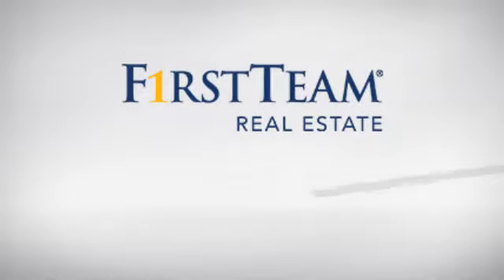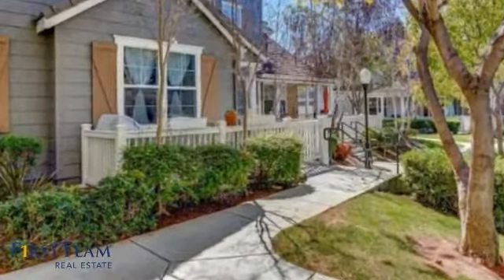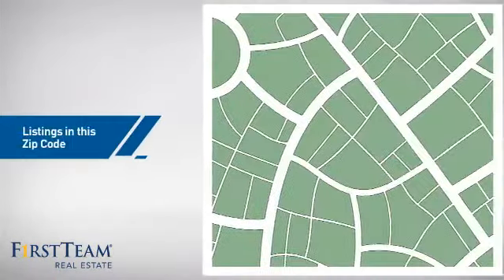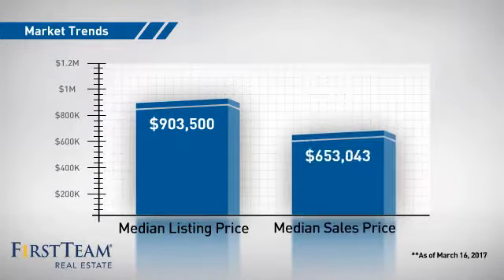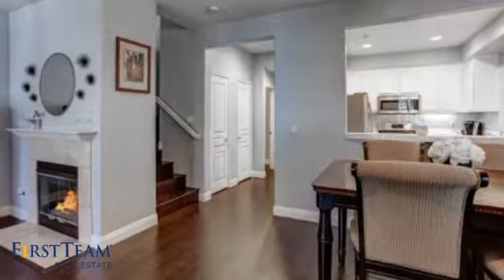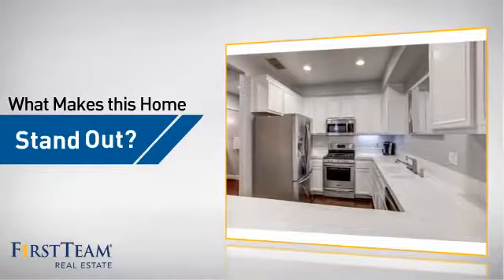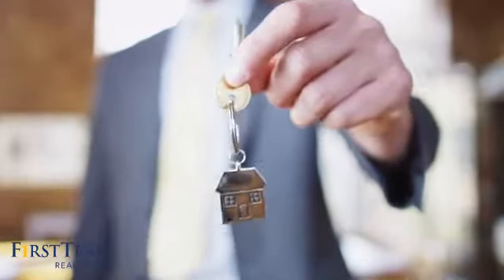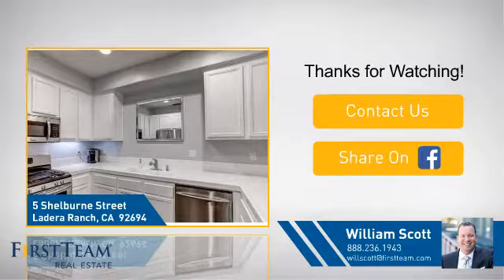5 Shelburne Street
Tranquil and highly upgraded Greenbriar home with cape cod architecture and small park right out your front door. Located just steps from Founders Park, award winning elementary/middle schools, and the Avendale clubhouse. This plan 2 Greenbriar floor plan has 3 bedrooms, 2.5 bathrooms,approximately 1700 square feet, an upstairs laundry room, 2 car attached garage, front enclosed patio, faces a greenbelt and shows like a model. Gorgeous real laminate hard wood floors, designer paint, and custom baseboards are showcased throughout the first level.  Updated vanity in the downstairs powder room and ample storage with a pantry off the updated kitchen with stainless appliances and white cabinetry. Espresso Hardwood floors extend upstairs with plantation shutters and encased windows in the guest bedrooms. Located at the top of the stairs is a walk in laundry room and separate homework/office niche. The master suite is over sized with views of the hillside and greenbelts including separate tub and shower with walk in closet. Walk to multiple pools, basketball court, tennis courts, schools and enjoy the Ladera Ranch amenities with this amazing location and turn key property.